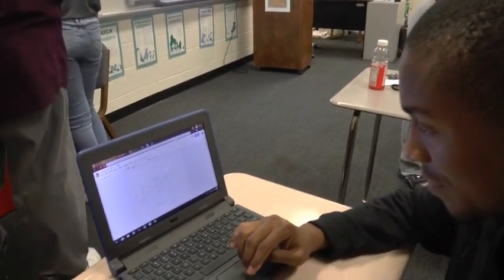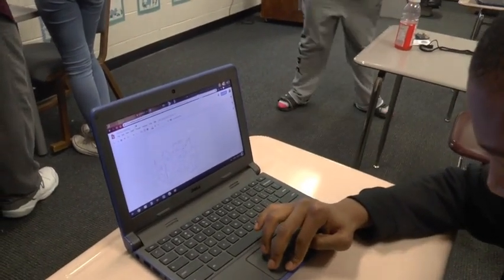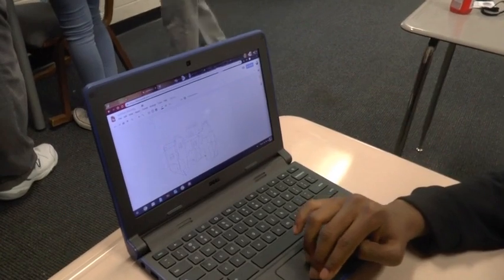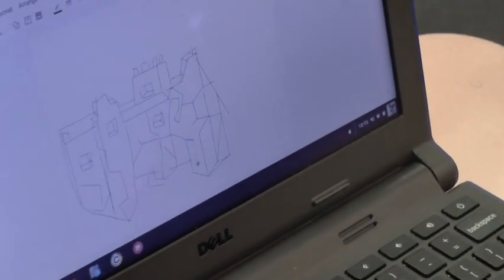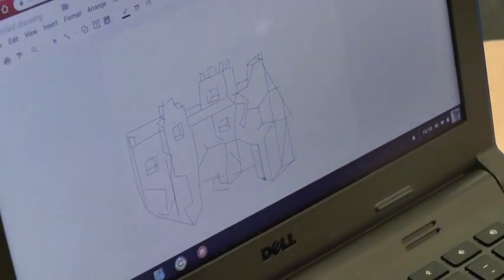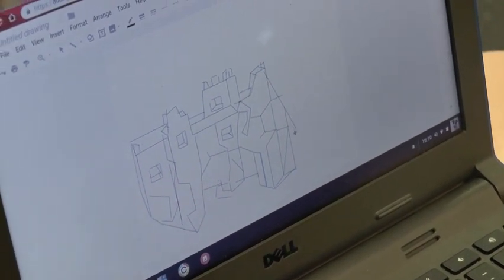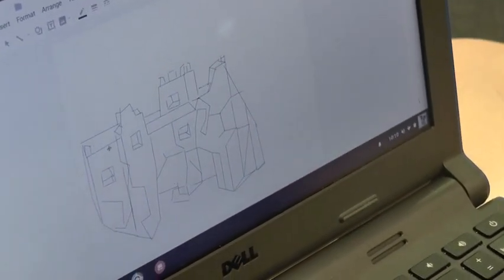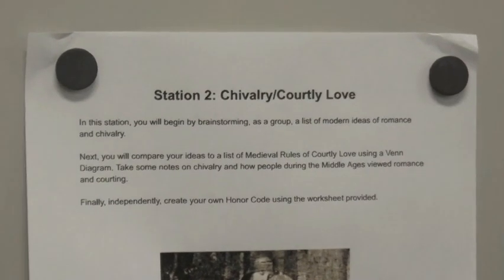SPD: 523: Field Experience B